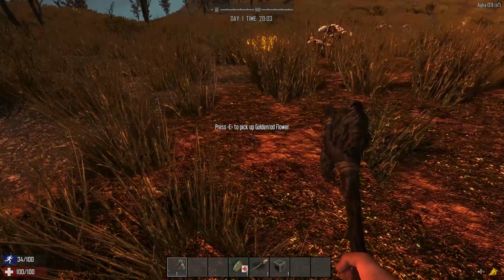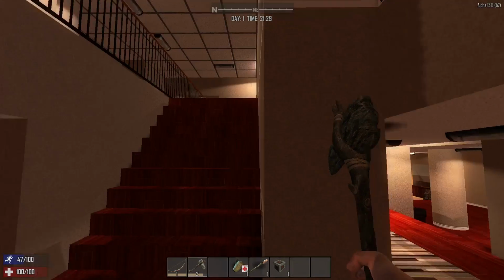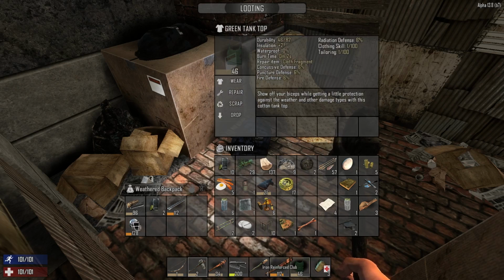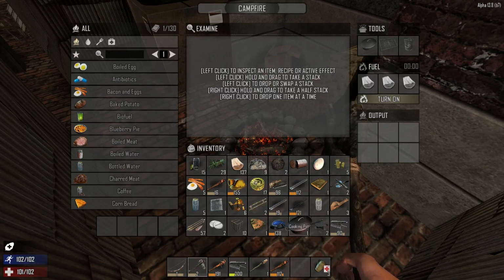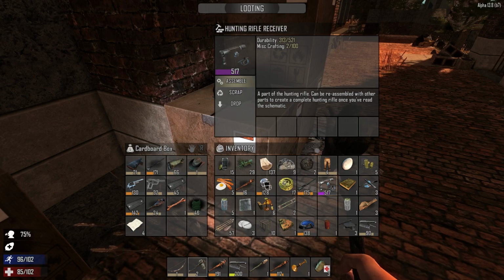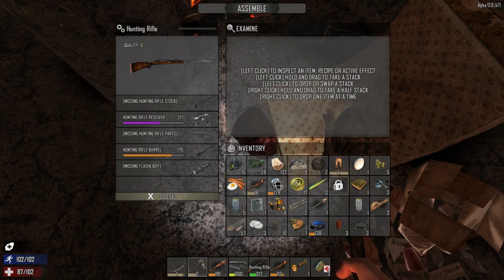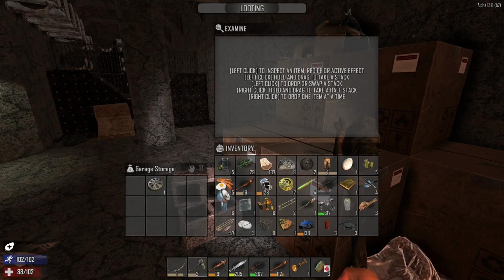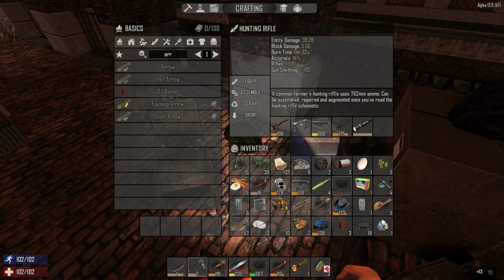7 Days to Die : Mindcrack Server - NEW WORLD AMAZING FINDS (S2E1)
7 Days to Die has been a ton of fun multiplayer and after a season of single player we have come together to start a persistent server. The first ever 24/7 Mindcrack 7 Days to Die server is now online and we are going to shape this world together! I hope you enjoy!